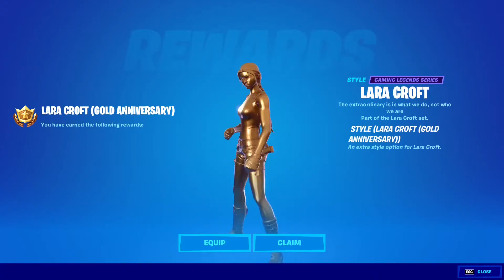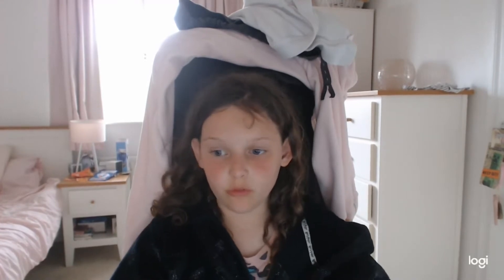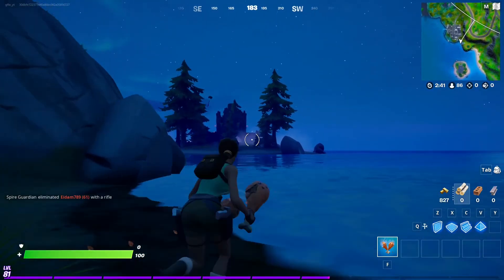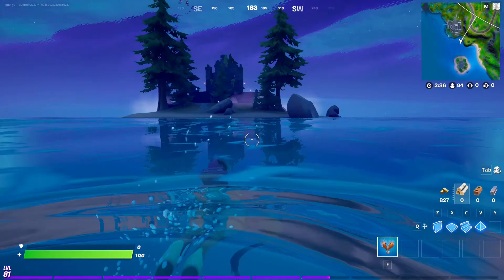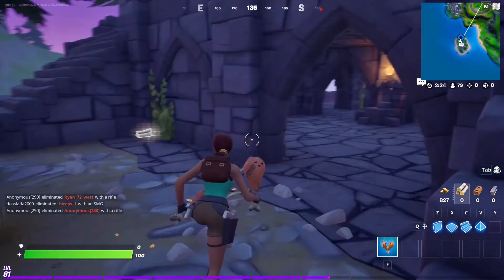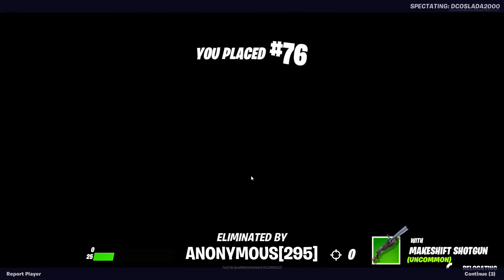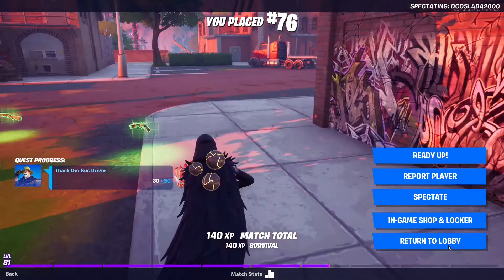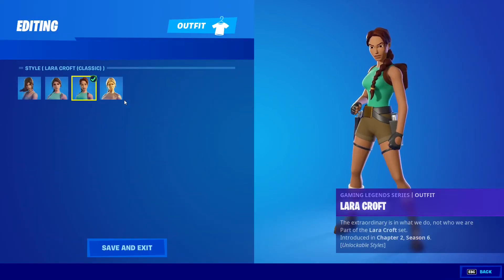how to get the golden Lara croft skin in fortnite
gyhy